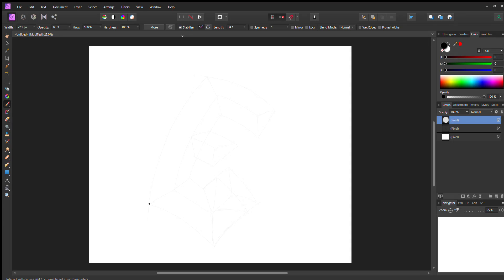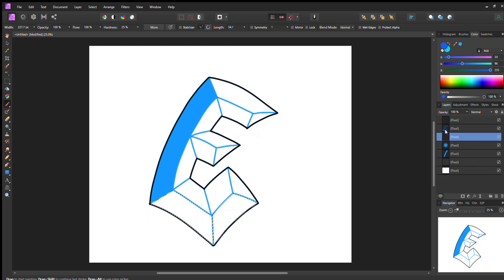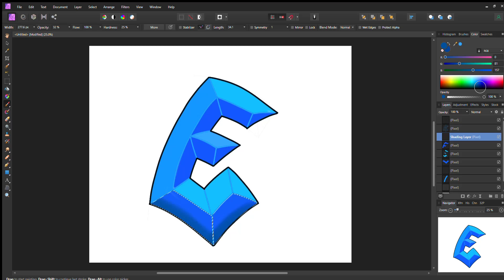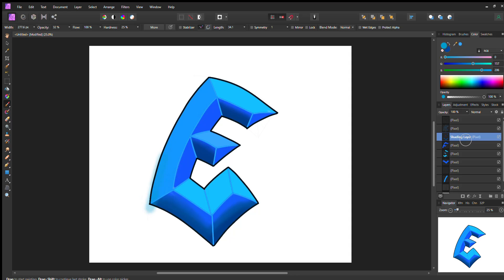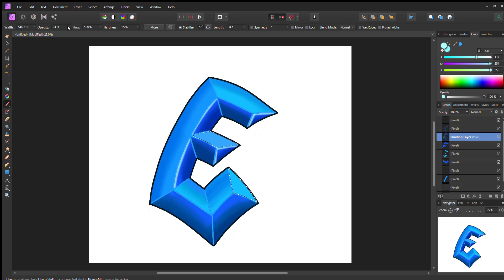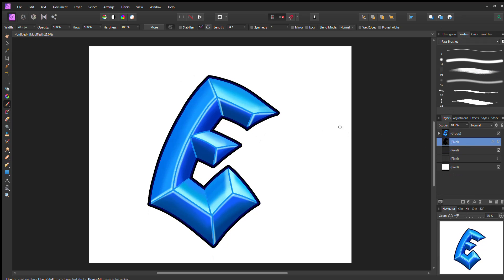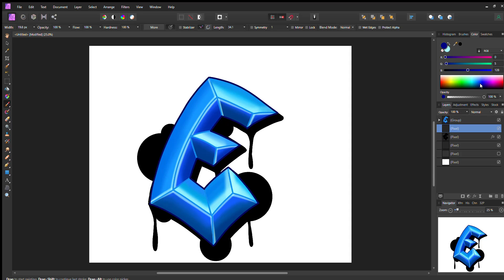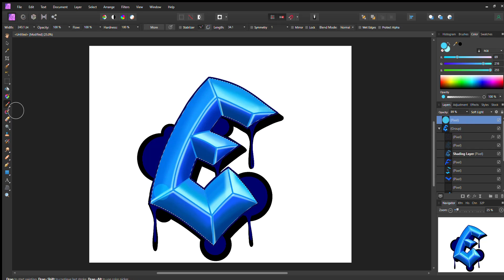#2 Satisfying Letter E Drawing, Graffiti Style Lettering By Raymond Ventura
Video #2 With Narration
Linked Video #1 Shorter with Music only

This Art video will feature a Drawing Demo about creating graffiti letters.

These tecniques could be used in Affinty Photo, Procreate, Photoshop or any program of your choice.

Making art everyday is a gift that I love sharing with everyone. This video will have give you a look into my artistic style.

My name is Raymond and creating is in my blood.

I love doing art demo's, drawing live on TikTok, Crating YouTube Vidoes, and selling artwork in public.